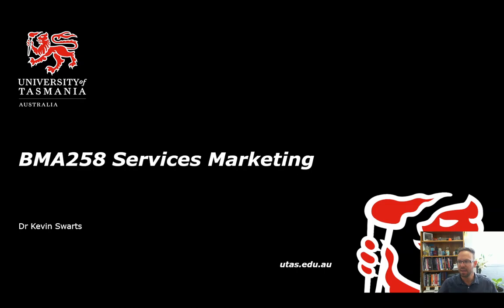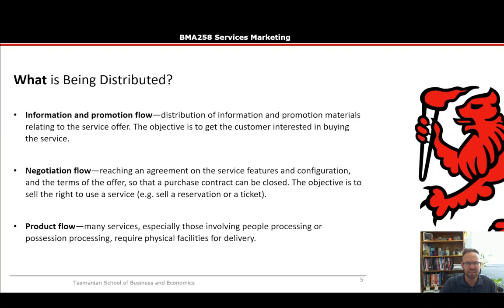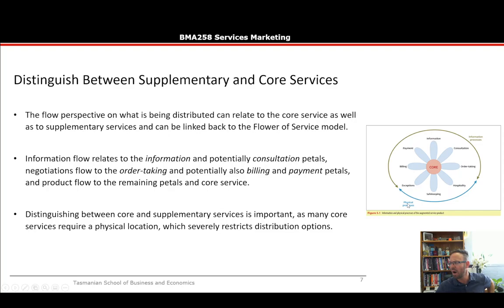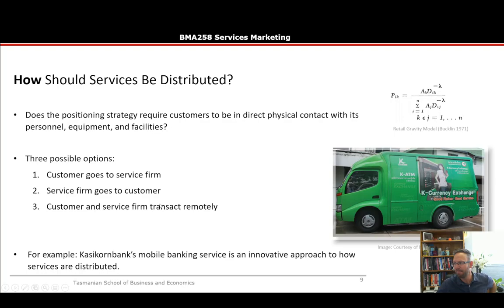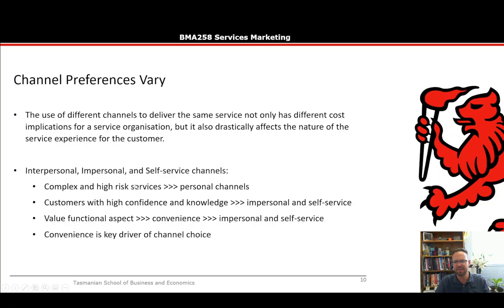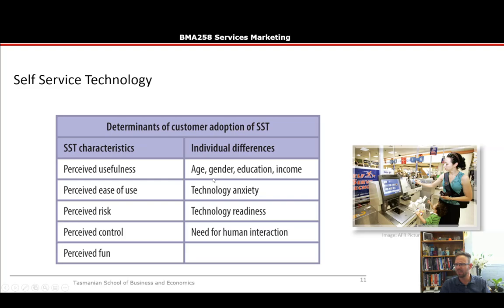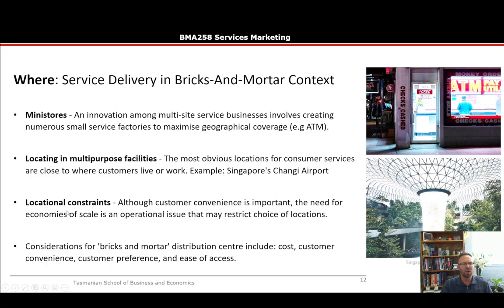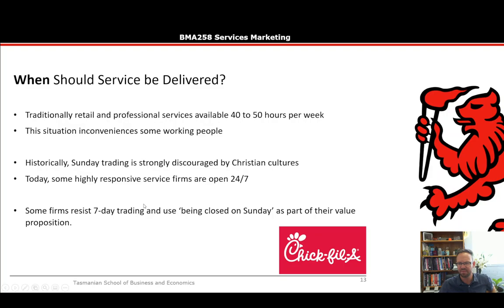Services Marketing Lecture 5.1